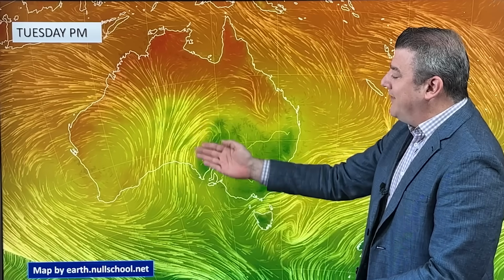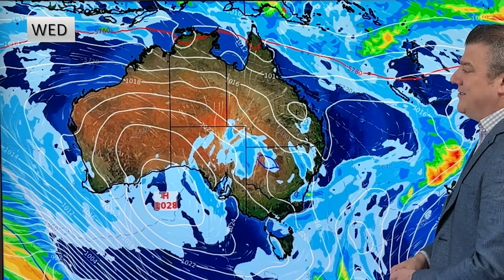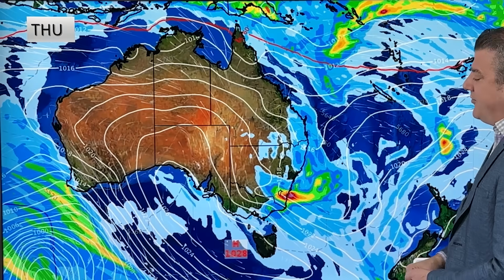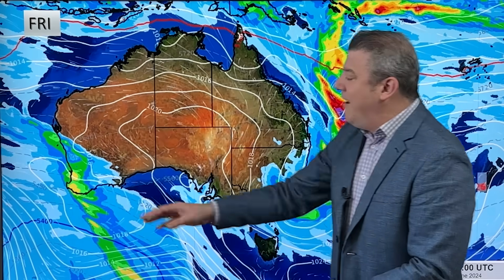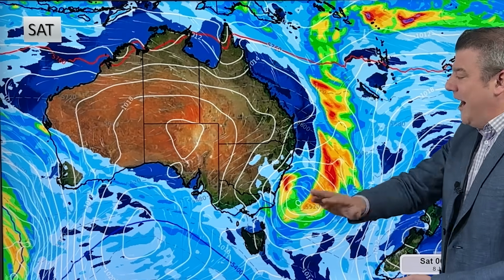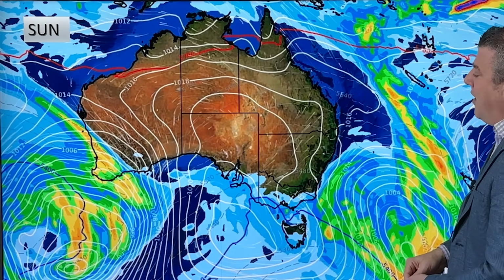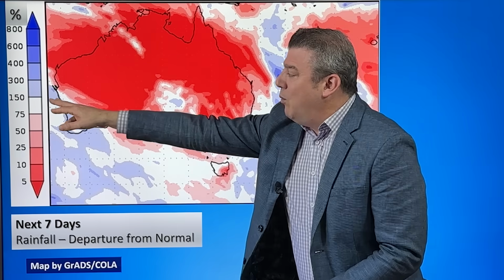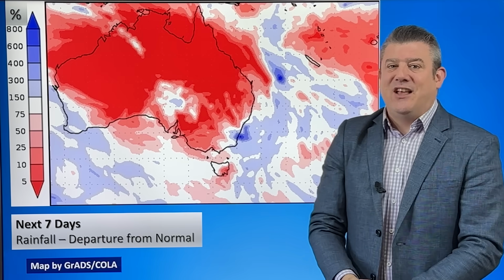AUSSIE: Another east coast low + more rain for the SW of WA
The east coast low that fell apart at the weekend will reform again this week and has the potential to drive in another burst of heavy rain to a narrow area south of Sydney. This rainfall area may still move around a bit. Rain sets in this week for coastal NSW and even pushes into the A.C.T for a time.

For WA a storm in the Southern Ocean will send a burst of windy nor’westers back into the south-western corner again this week and another burst of rain coming in for the weekend. It won’t affect the northern half of WA in any significant way.

Showers continue on for SA, VIC, TAS but rainfall totals are low than the past week (but a few surprises here and there inland).

And finally QLD, sunshine spreads further afield this week and weekend as a light sou’west flow removes most traces of cloud and allows plenty of sunny, clear, sky weather to develop.

See you again for our next update for Australia on Thursday at WeatherWatchTV here on YouTube.